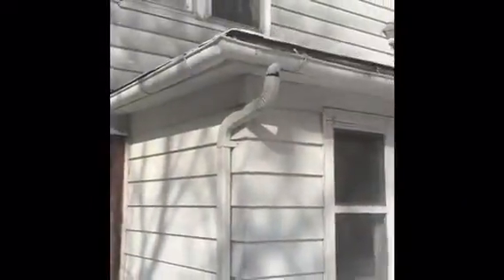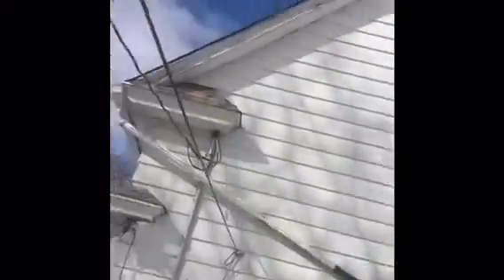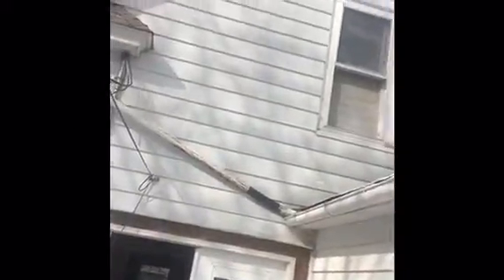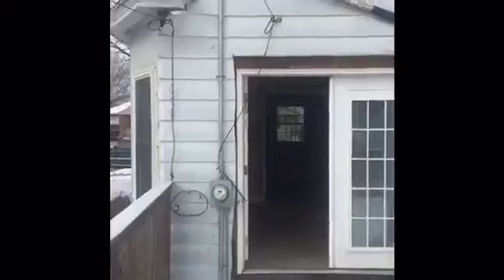House 3 walk-thru moline rowe2121